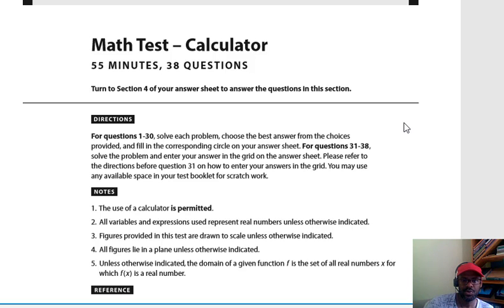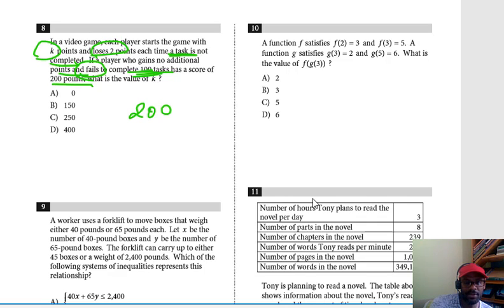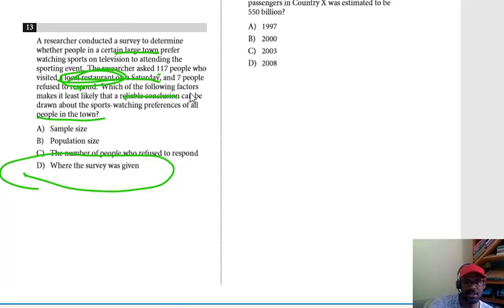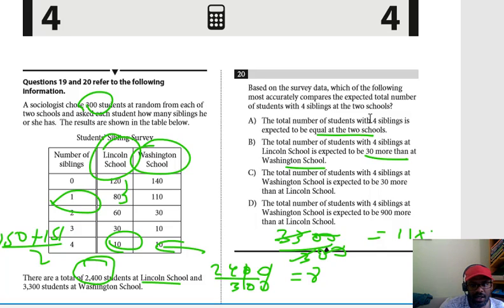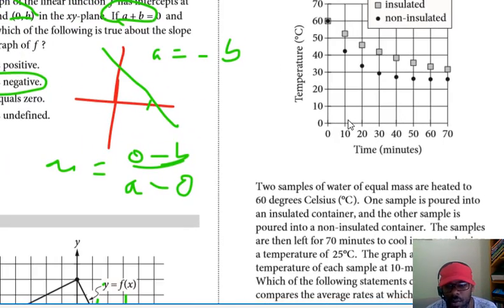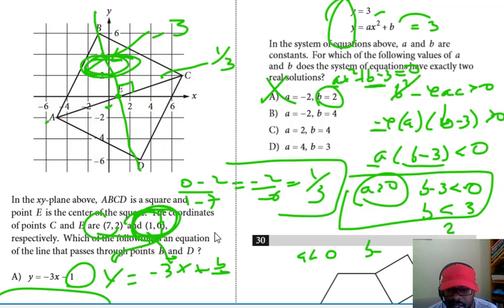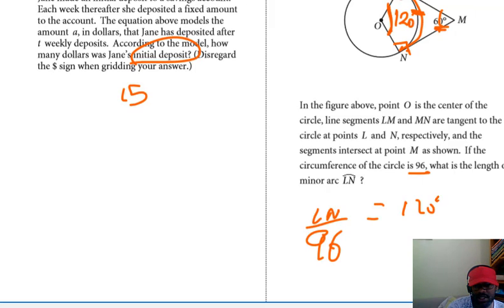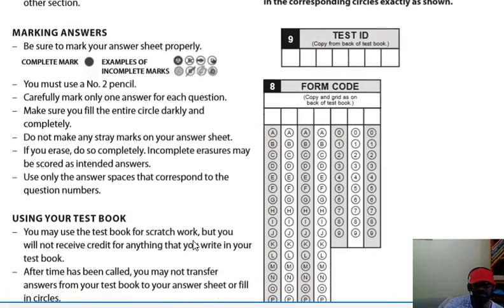Amharic English SAT Math Paper 2 Calculator Section Answer